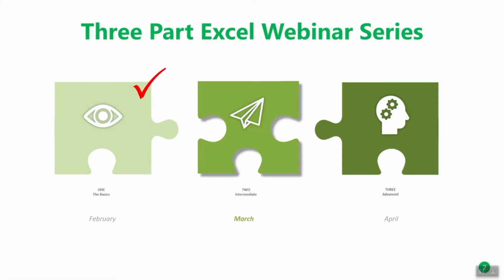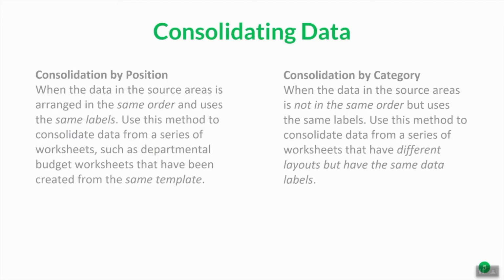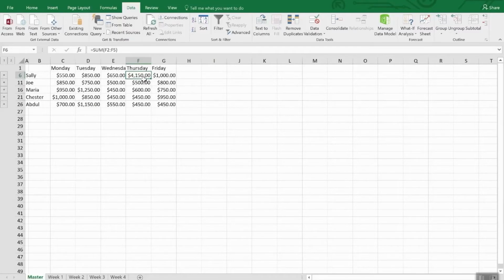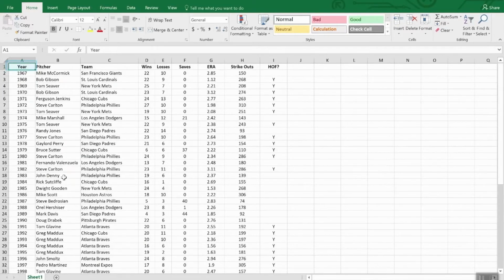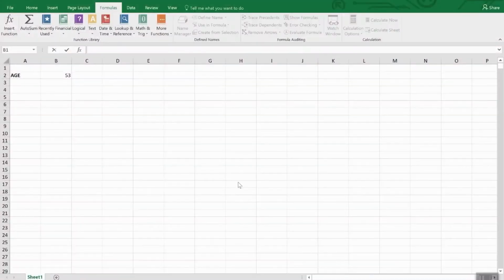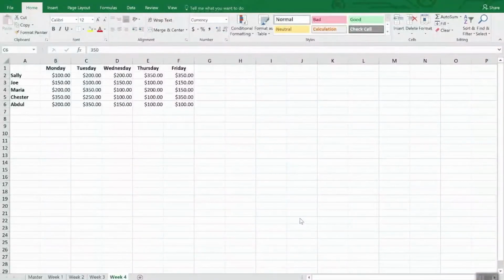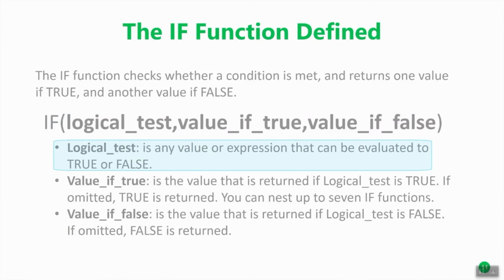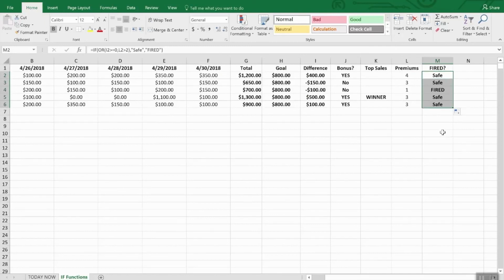Excel Like a Pro Training - Part 2 | Ivy Networks